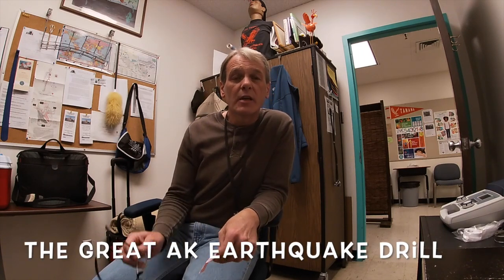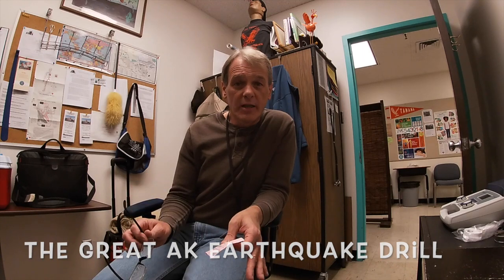The Great AK EarthQuake drill Fairbanks Alaska October 17th 2019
since 1900 there has been a magnitude 7 or 8 every year in Alaska
and 45 magnitude 6 or 7 earthquakes and annually there are 10,000 smaller earthquakes per year, so we practice just in case